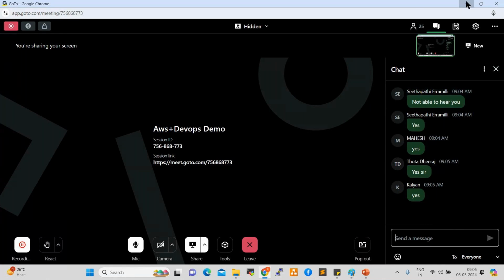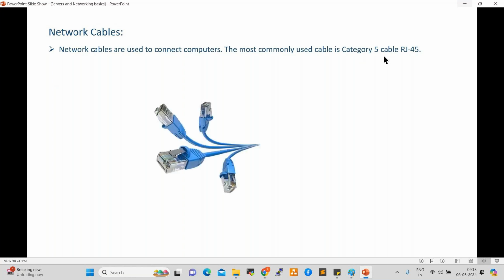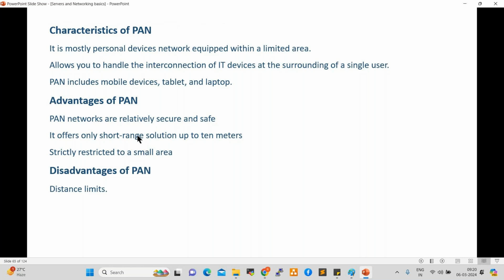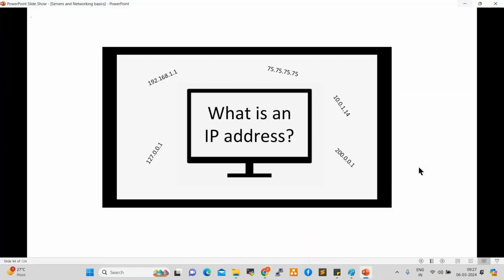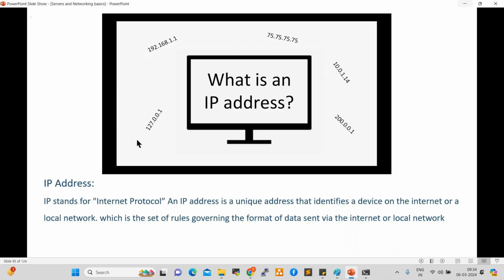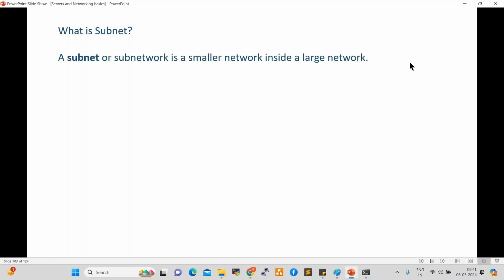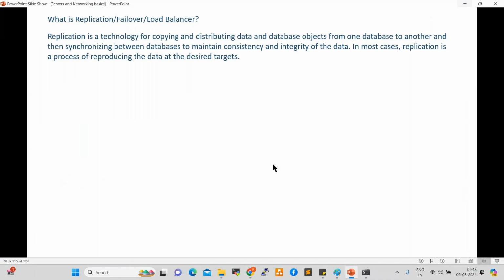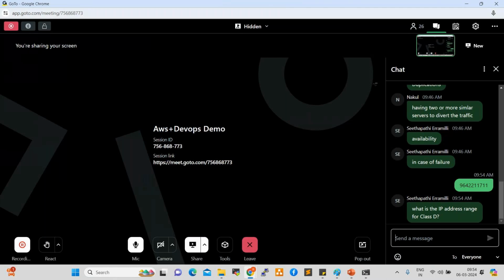Multicloud With DevOps Class 03 | What is Networking | Network Types LAN, WAN, PAN, MAN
Welcome to Multicloud With DevOps Class 03 hosted by Harsha Trainings! 🌟 In this session, we delve into the fundamental concepts of networking, essential for any DevOps professional. Whether you're new to the field or seeking to deepen your understanding, this tutorial is designed to equip you with valuable insights. 💼

Join us as we demystify networking and explore different network types, including LAN, WAN, PAN, and MAN. 💡 From local area networks to metropolitan area networks, we cover it all, providing you with a comprehensive understanding of networking essentials. 🔍

Key Topics Explored:
🔹 Introduction to Networking and its importance in DevOps
🔹 Overview of LAN (Local Area Network) and its applications
🔹 Understanding WAN (Wide Area Network) and its significance in connecting geographically dispersed locations
🔹 Exploring PAN (Personal Area Network) and its role in connecting personal devices
🔹 Overview of MAN (Metropolitan Area Network) and its applications in urban settings
🔹 Networking Protocols and Technologies

Whether you're managing infrastructure in a multicloud environment or optimizing network performance for your applications, understanding networking fundamentals is crucial. 🚀 Don't miss out on this opportunity to enhance your DevOps skills and stay ahead in the ever-evolving technology landscape! ☁️🔗

Regards,
Harsha Trainings,
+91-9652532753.